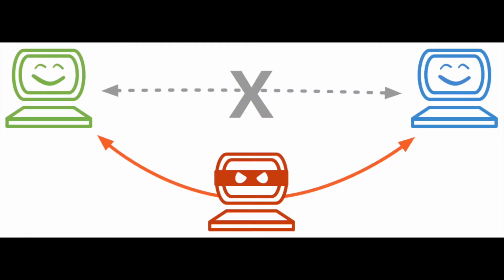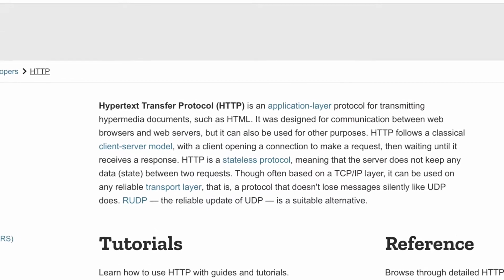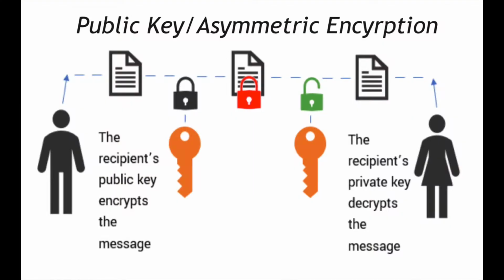Encrypting Your Data | How your messages are kept safe and secure online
If you've ever wondered how your data is kept safe and secure online, in this video I go over, at a high level, one way in which our data is kept safe as it travels over the networks, and briefly discuss VPNs and their role in a secure online presence.